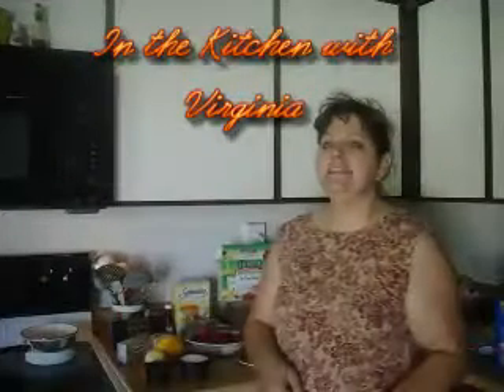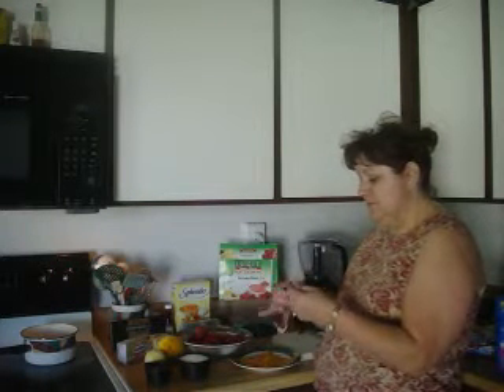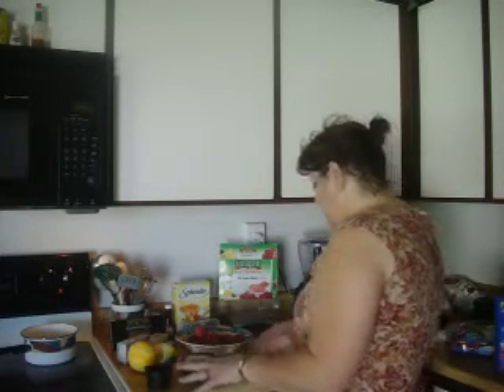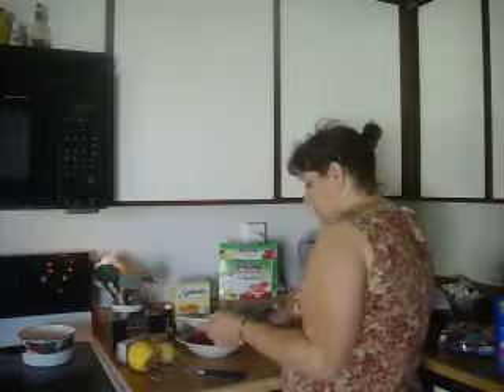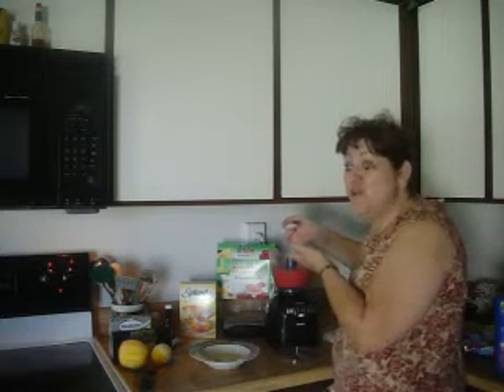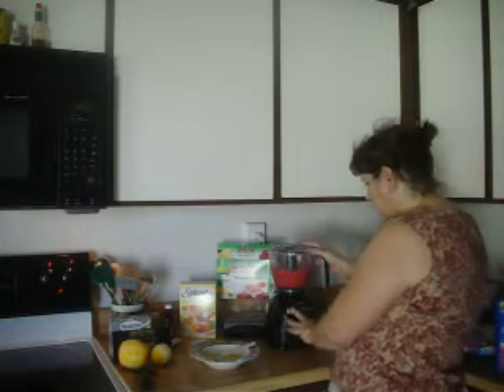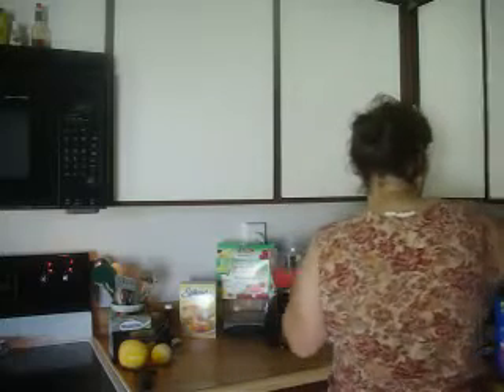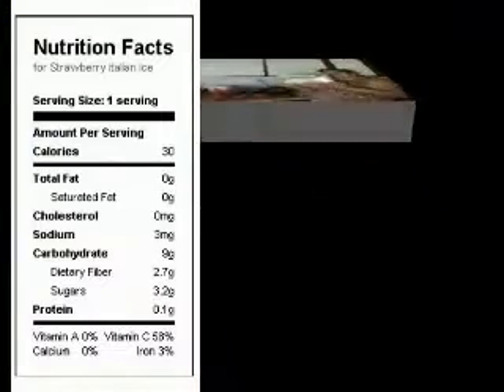In The Kitchen With Virginia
Strawberry Itialian Ice - Very Yummy!